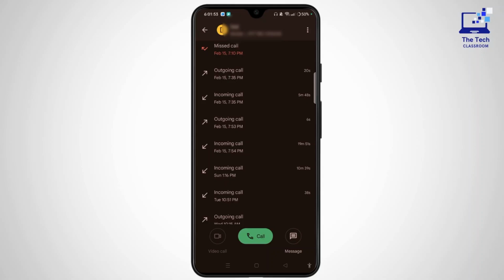How to Check Call Duration in Android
In this tutorial, learn how to check the call duration on your Android device easily. Follow simple steps to view the time and date of your incoming, outgoing, and missed calls, along with their durations. Whether you're looking to track your call history or just curious about how long you’ve been on the phone, this guide will walk you through it in under a minute. Watch the video to check call duration on Android today!

Chapters:
00:00 - Introduction
Welcome back to the channel! Learn how to check the call duration on your Android device.

00:04 - Open Phone App
Launch your phone app to access your call history.

00:10 - Select Contact or History
Select a contact or tap "History" to view recent calls.

00:18 - View Call Duration
See the call duration alongside the time and date of each call.

00:30 - Conclusion
Now you know how to check your call durations on Android.